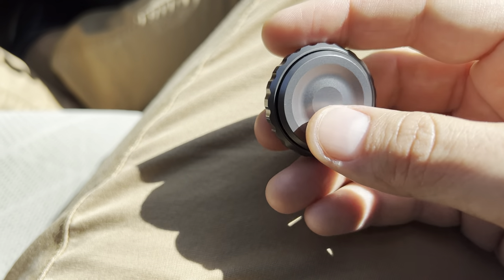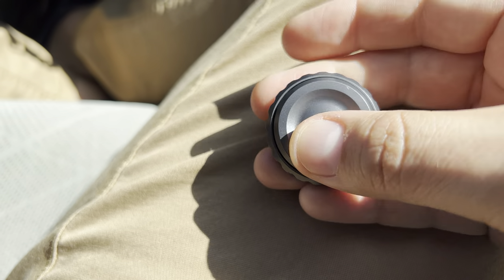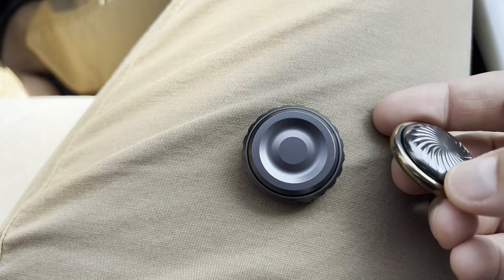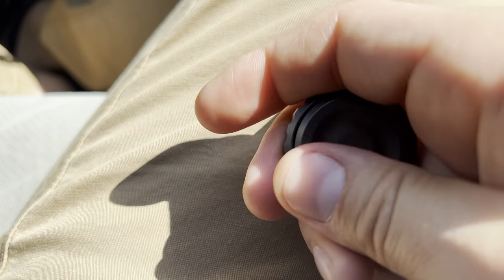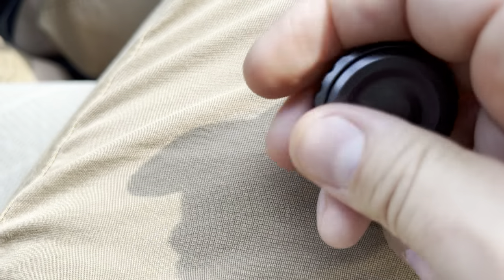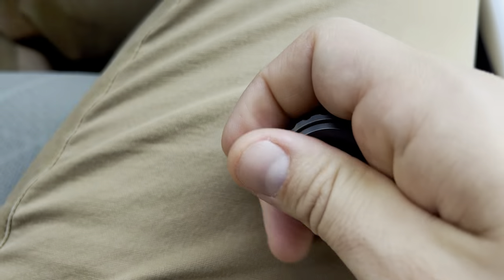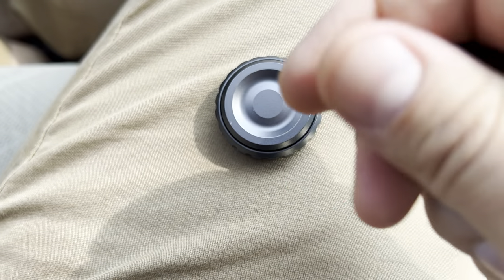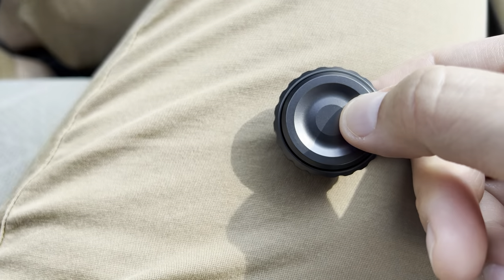Tide Haptic Coin Review!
The tide rolls in and I roll with it!